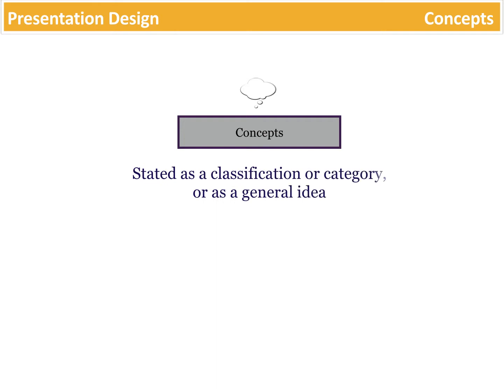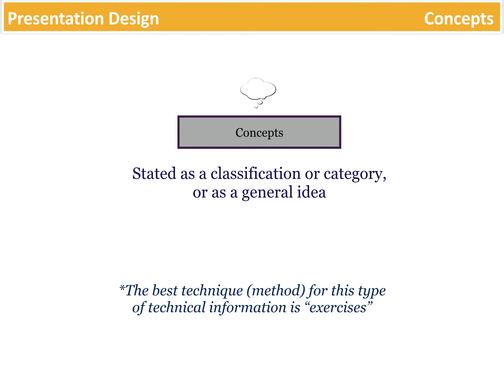Intro. to Presentation Design - Technical Information Type 2: Concepts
This video presents a discussion of the second type of technical information and the best method to present this information.